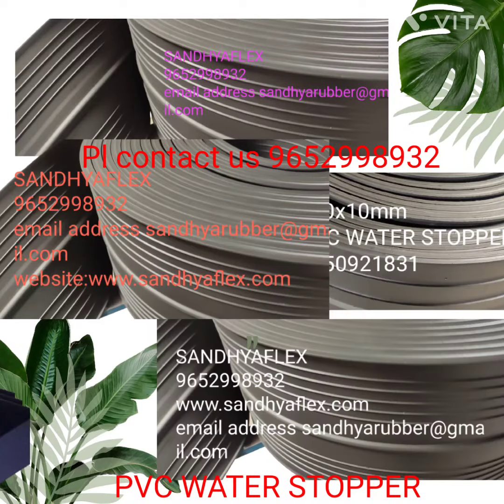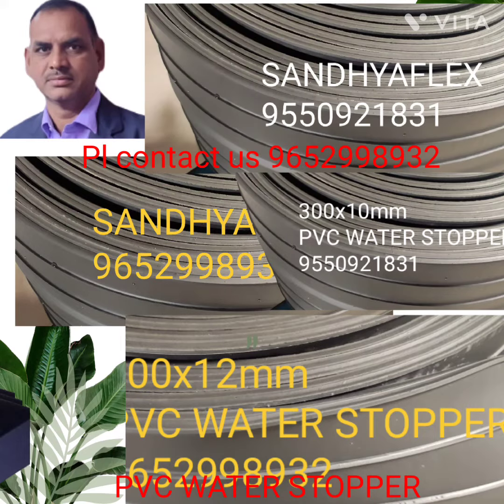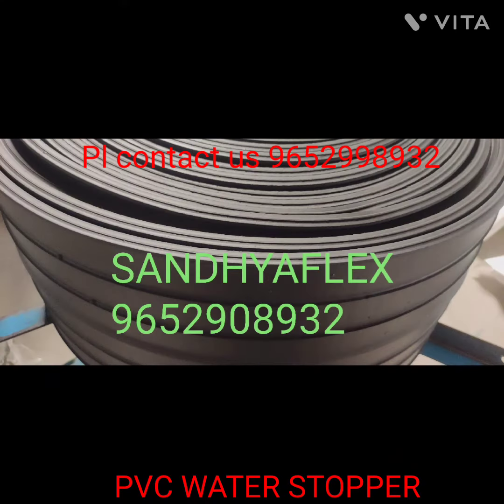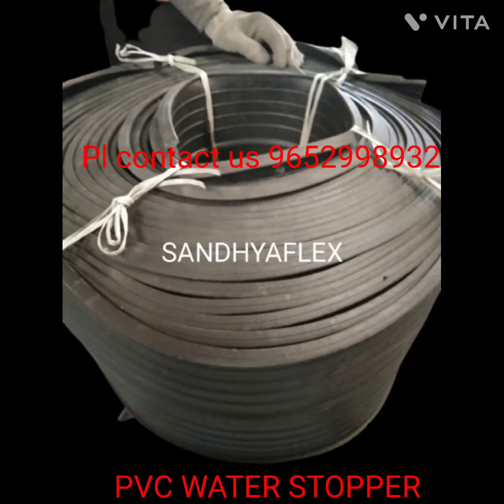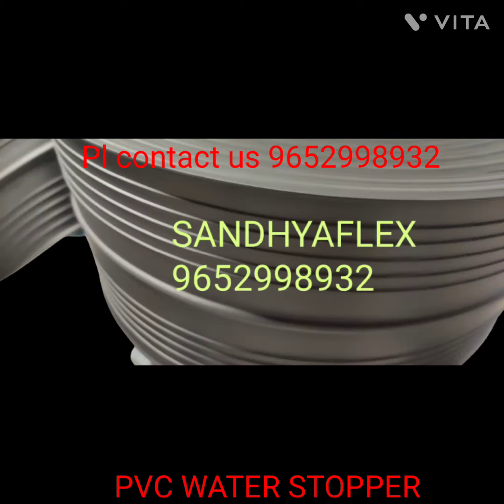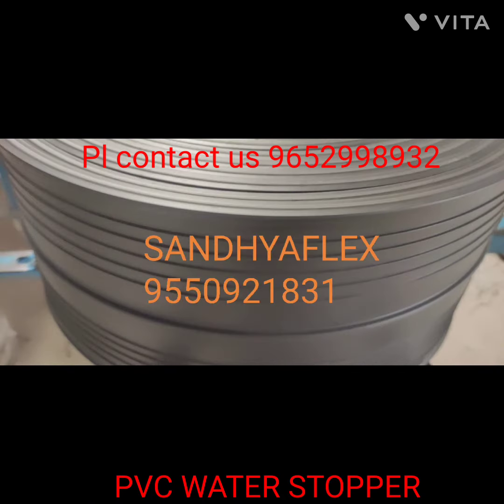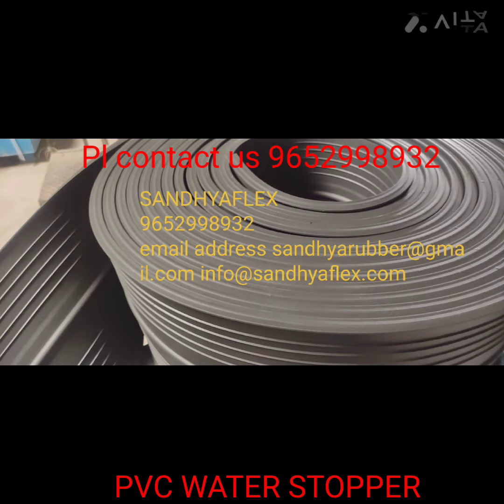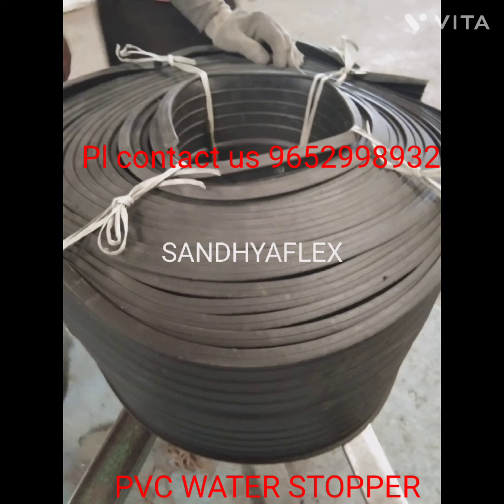Sandhya Enterprises PVC WATER STOPPER